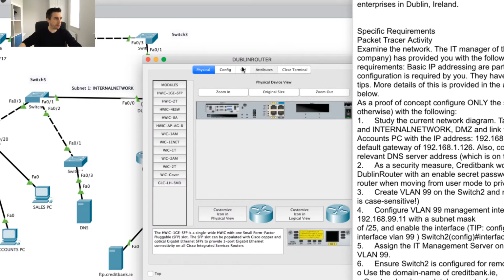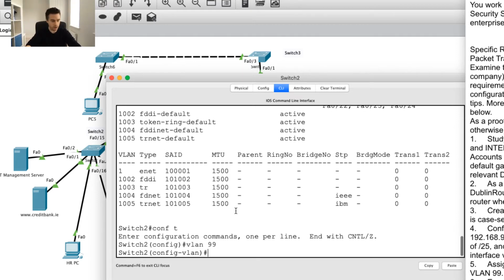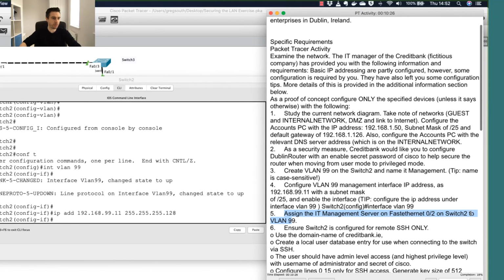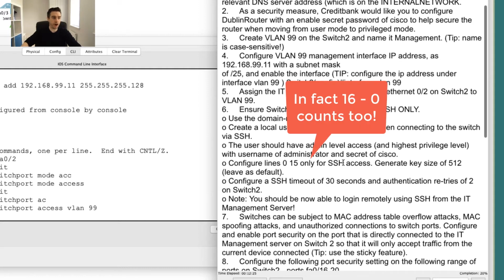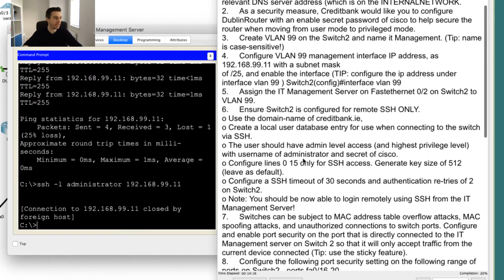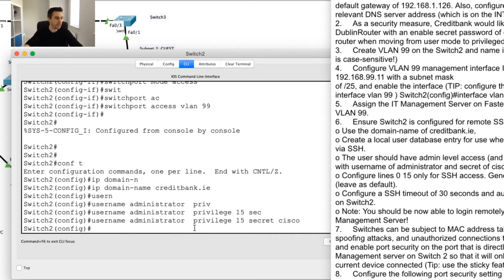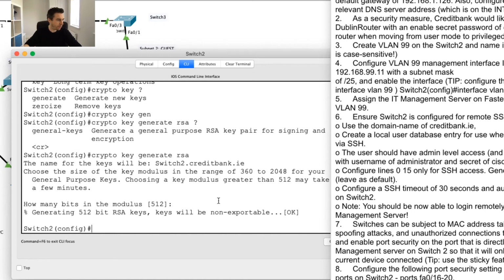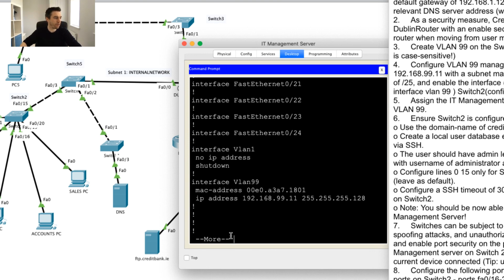Securing the LAN Exercise Part ONE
Cisco Packet Tracer, Enable passwords, vlans, svi, management interfaces, ssh, secure shell, local user databases, connecting to a switch remotely, ssh configuration